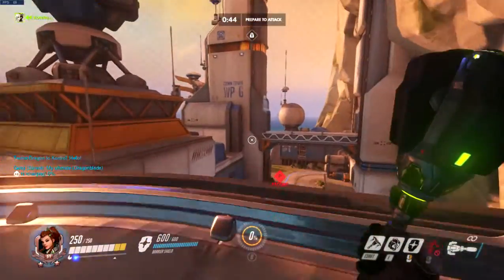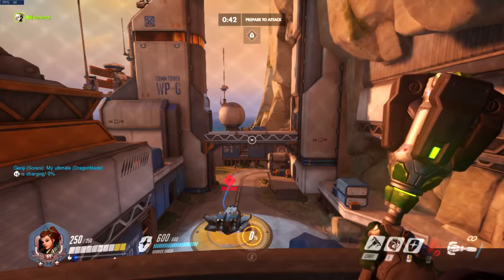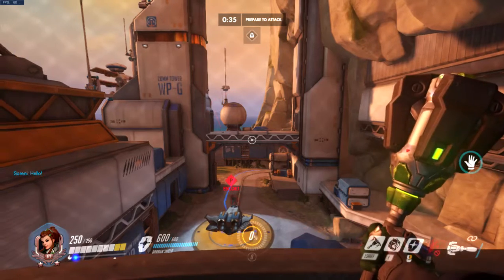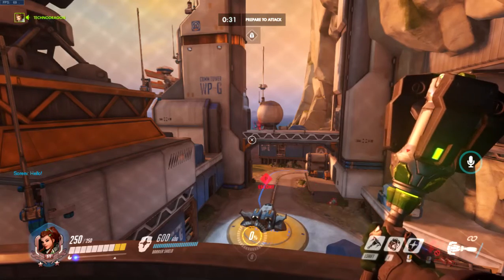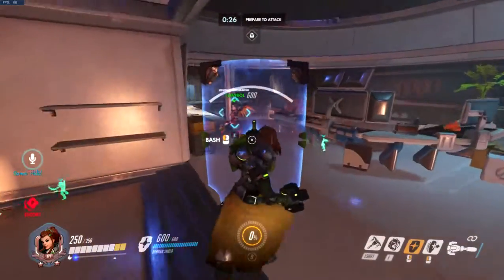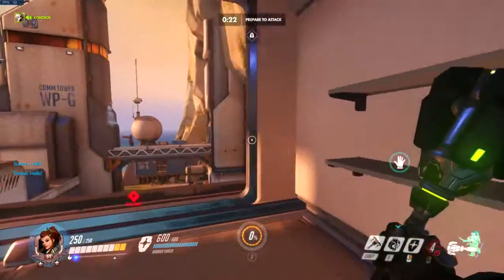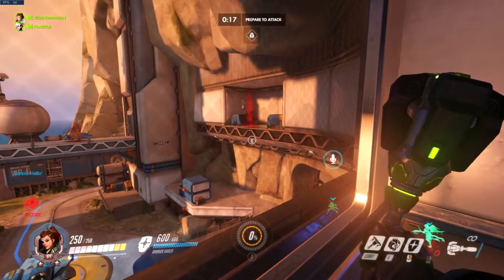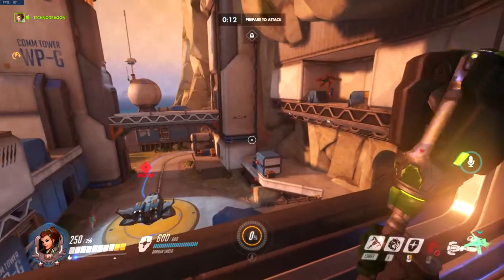My mic didn't record but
You can still hear it.